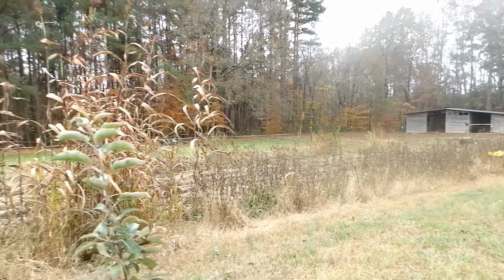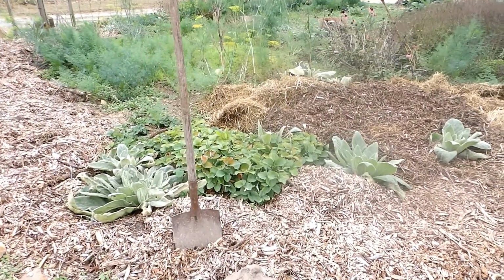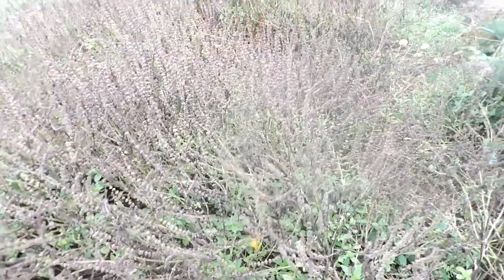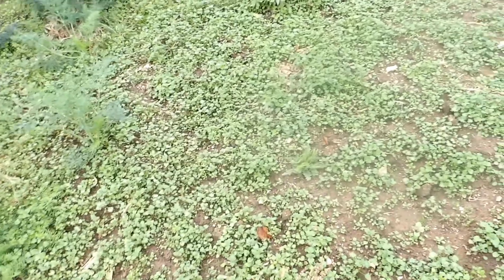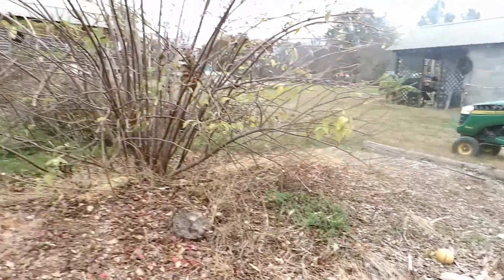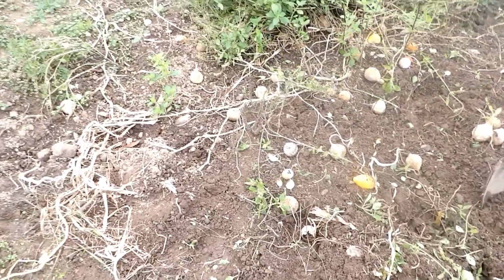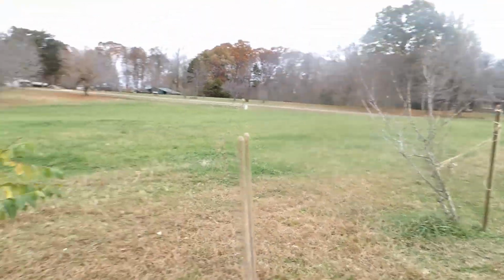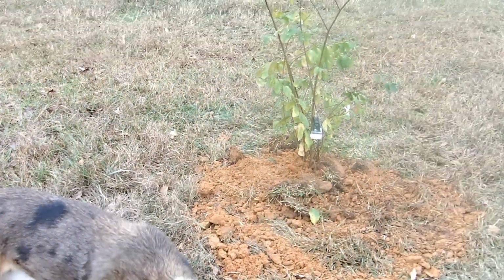Fall Prep In The Herb Garden And The Perfect Gift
Fall is replenish time and making sure has a nice cover over them. That cove can be a cover crop or some type of mulch. God created mother earth to be modest and she likes to be covered.
The perfect birthday or Christmas gift is easy to find for a homesteader. Plants, trees, seeds fit the bill!

Love and prayers y'all